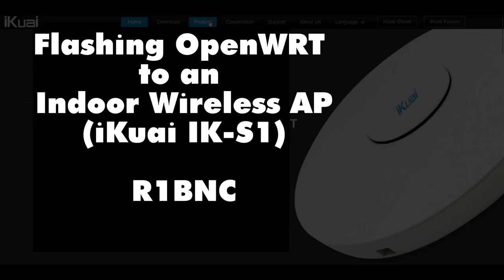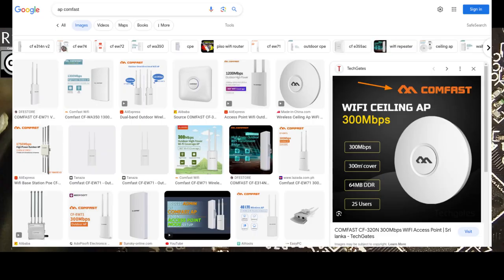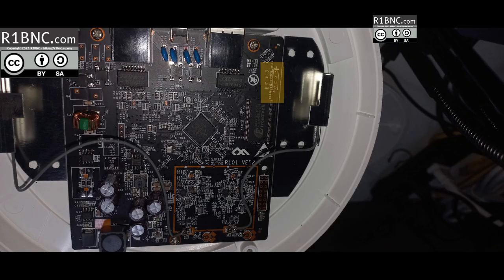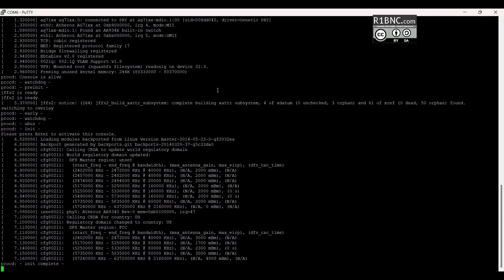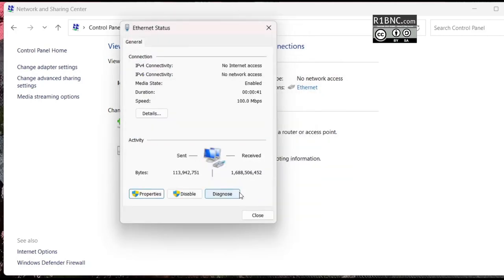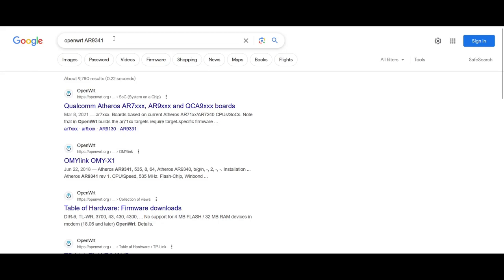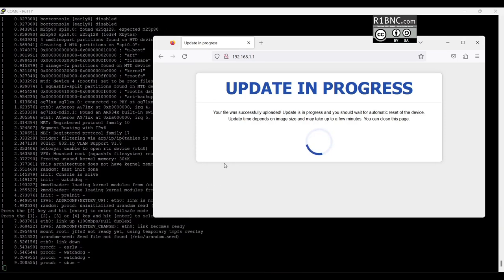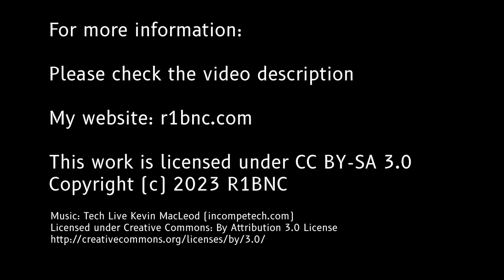Flashing OpenWRT to Indoor Wireless AP (iKuai IK-S1)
Contents:
00:03 Device Info
00:38 Disassembly
01:57 Checking Logic level
03:25 USB Serial console connections
04:12 Console output
06:41 Looking for OpenWRT
08:32 Flashing Firmware
09:44 OpenWRT Dashboard